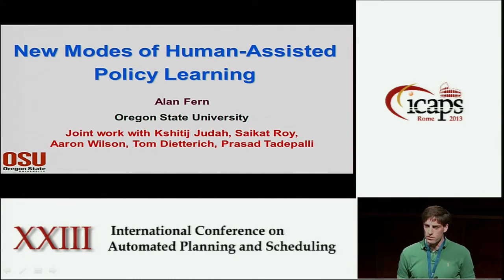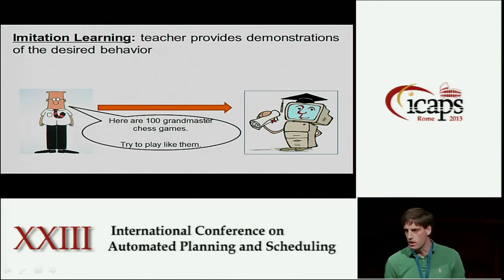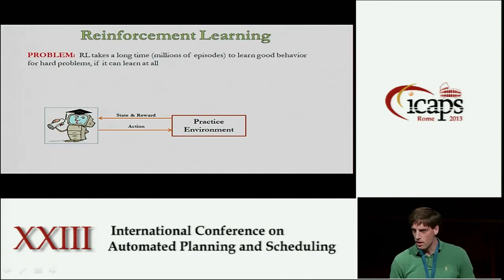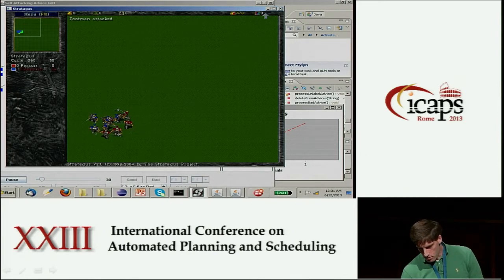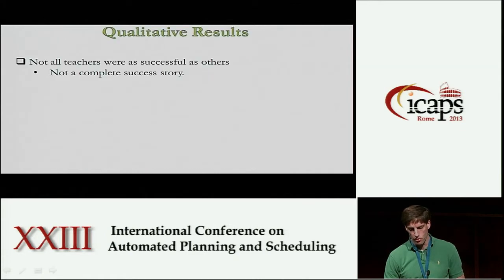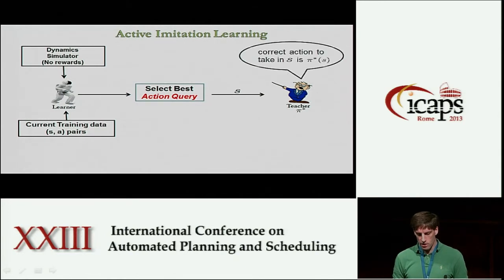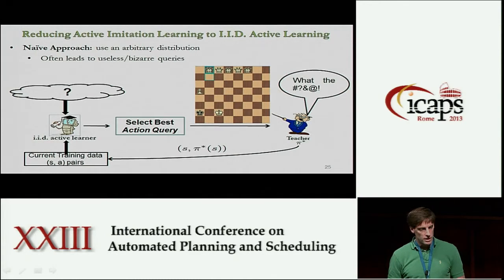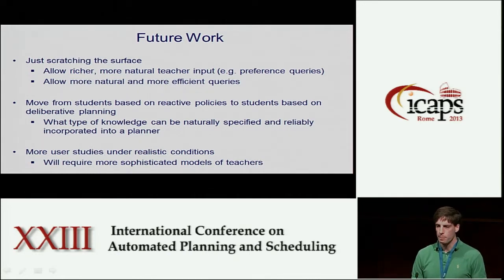ICAPS 2013: Alan Fern (Invited Talk) - New Modes of Human Assisted Policy Learning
This talk considers the problem of teaching action policies to computers for sequential decision making. The vast majority of policy learning algorithms offer human teachers little flexibility in how policies are taught. In particular, one of two learning modes is typically considered: 1) Imitation learning, where the teacher demonstrates explicit action sequences to the learner, and 2) Reinforcement learning, where the teacher designs a reward function for the learner to autonomously optimize via practice. This is in sharp contrast to how humans teach other humans, where many other learning modes are commonly used besides imitation and practice. The talk will highlight some of our recent work on broadening the available learning modes for computer policy learners, with the eventual aim of allowing humans to teach computers more naturally and efficiently. In addition, we will sketch some of the challenges in this research direction for both policy learning and more general planning systems.